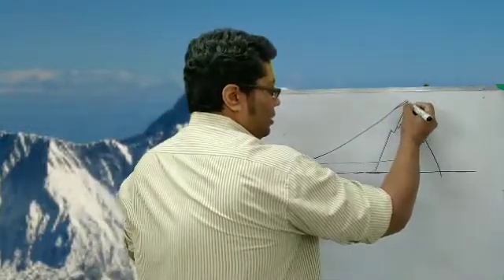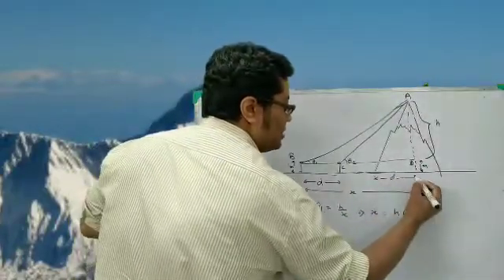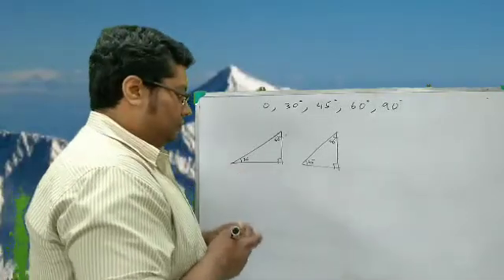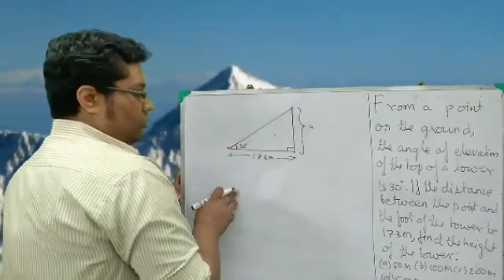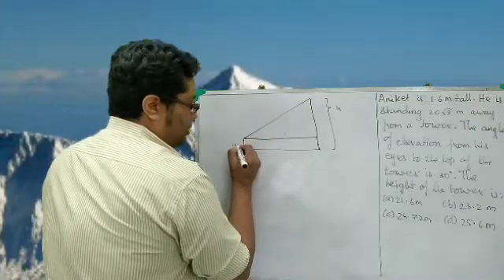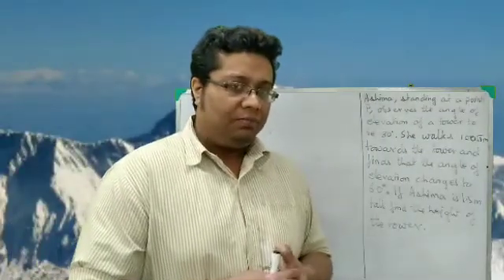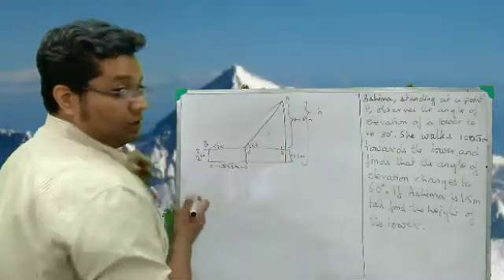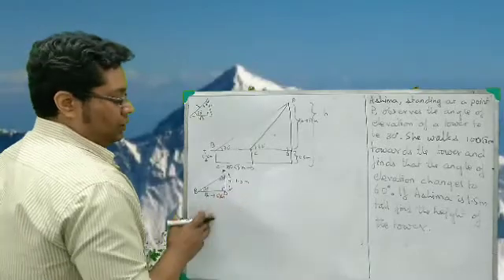Trigonometry for CAT/IBPS/SSC/CAMPUS JOBS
Trigonometry is one of the most important areas of Quantitative Aptitude for competitive exams. We at Eduspire try to simplify the process for all our students in a convenient way and easy language keeping the student's benefit in mind. Tathagata Dutta, B.E. (J.U.) one of our illustrious Faculties, explains the concepts in a simple way.